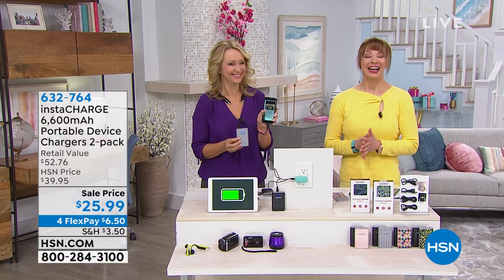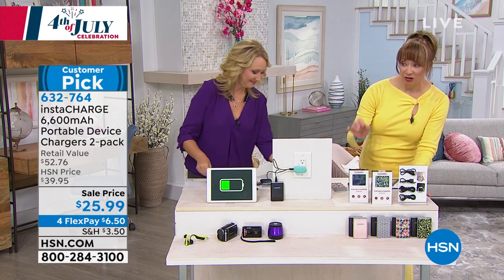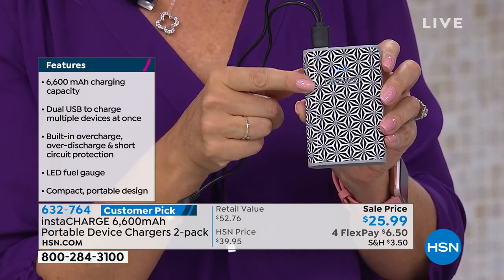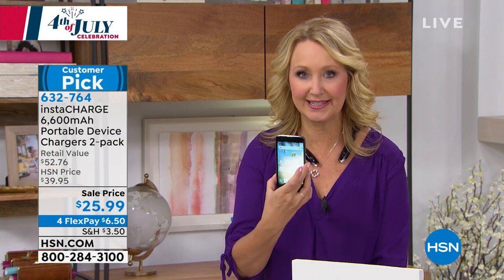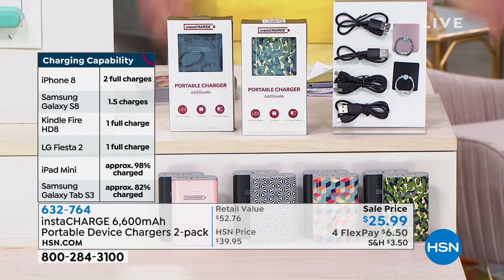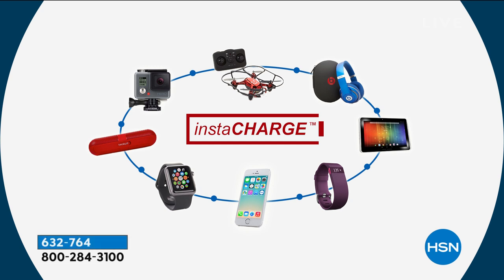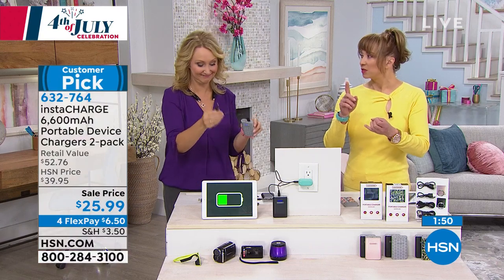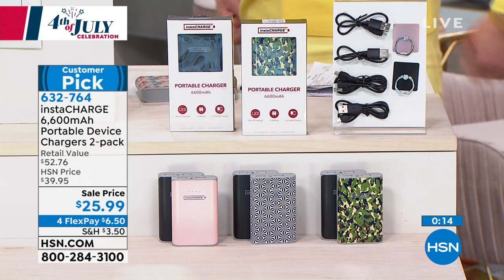instaCHARGE 6,600mAh Portable Device Chargers 2pack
It's happened to you. You're out and about when, suddenly, your favorite gadget fizzles. Your phone is dead or your tablet is done for the day. No way to stay entertained in the waiting room. Fortunately, with the instaCHARGE system on hand, your portable power needs are covered. This handy device packs plenty of charging capacity into a small unit you can take anywhere. Simply plug your device in and you can get a full or nearfull charge so you can keep working, playing and connecting while on the go.

    (2) instaCHARGE 6,600mAh portable chargers
    (2) micro USB charging cables
    (2) 2in1 charging cables
    (2) Instruction manuals
    (2) Ring stands
    Manufacturer's 90days limited warranty

    Some Apple and Samsung devices may have to use their own proprietary cables.